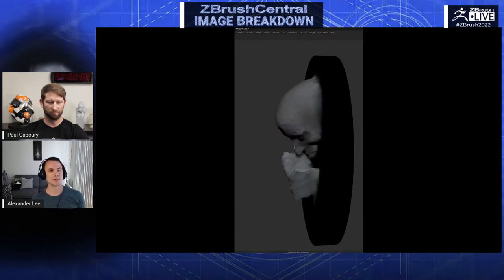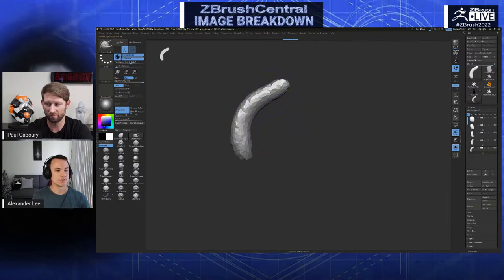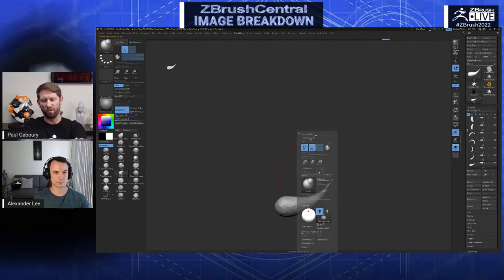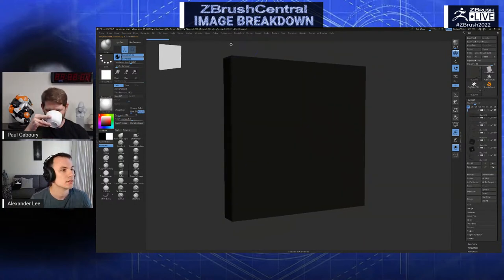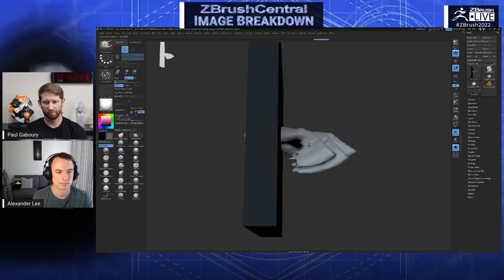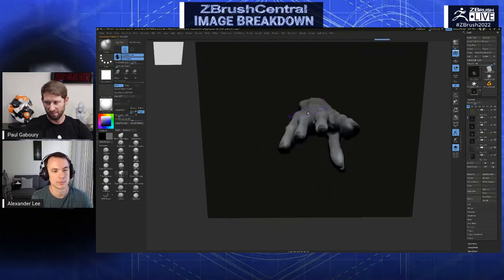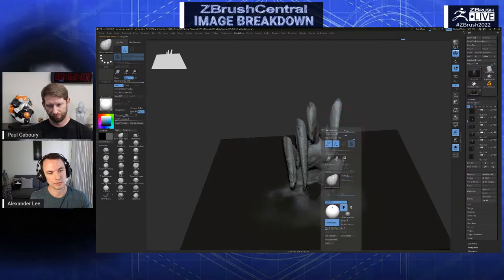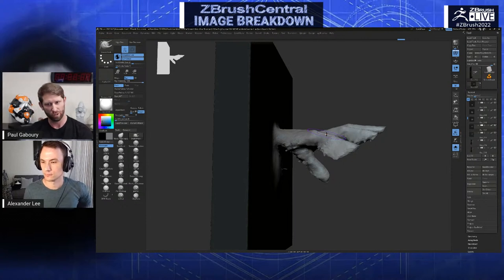ZBrushCentral Image Breakdown: Alexander Lee "Claymation in ZBrush" - ZBrush 2022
ZBC Image Breakdown is a new series featured on ZBrushLIVE that focuses on the best artwork posted by the top artists that create them. Each stream, with host Paul Gaboury, will take a deep dive into a chosen ZBC image, break it down, and show you how it was made in ZBrush! Tune in to see never before seen artists, new workflows, and a chance to ask questions about your favorite ZBrushCentral posts!

Today’s stream will feature Alexander Lee and his experimental claymation animation in ZBrush post!

0:00 - Loading Screen
13:08 - Start of Stream
1:47:31 - End of Stream